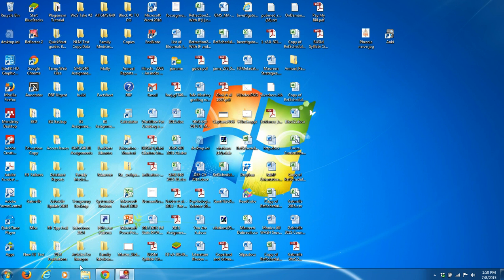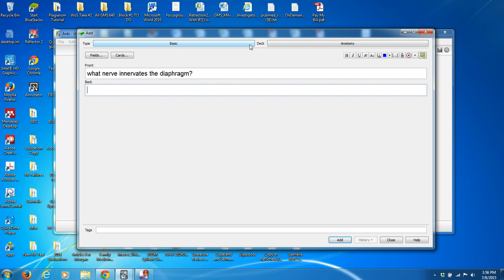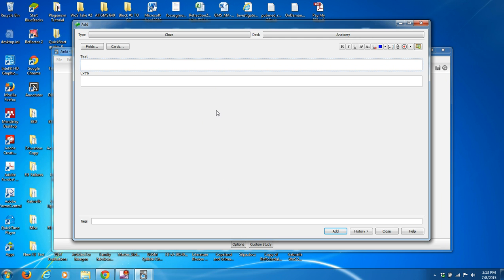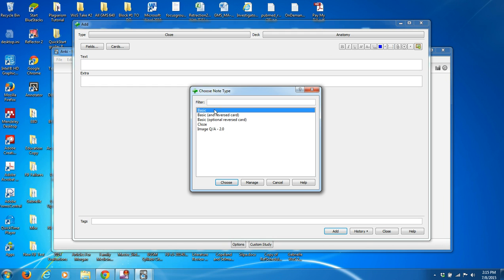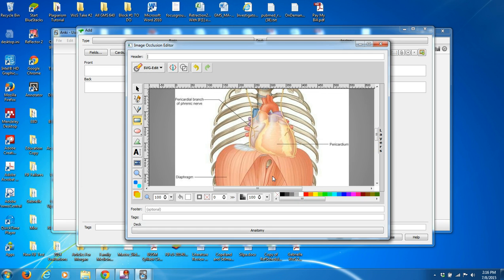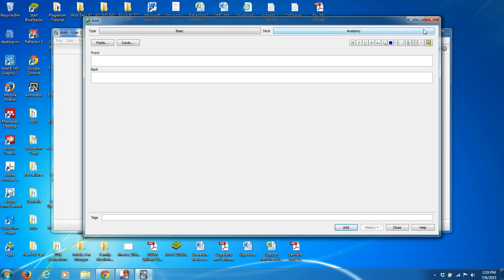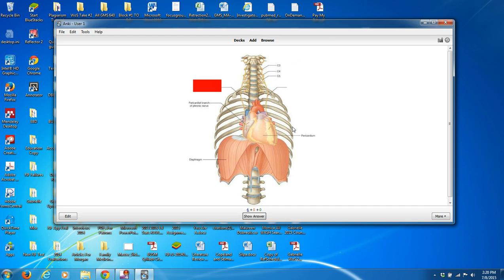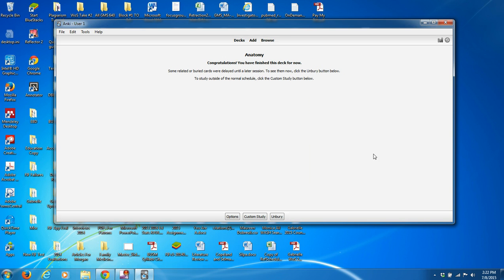Anki Tutorial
This screencast tutorial provides a brief overview of Anki, a popular program used for making flashcards, from the perspective of a Medical School student.